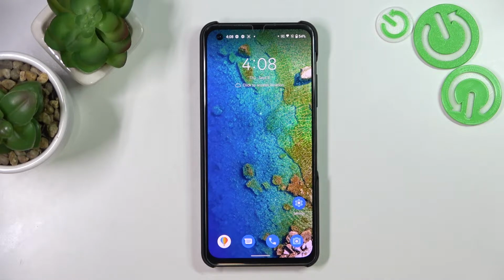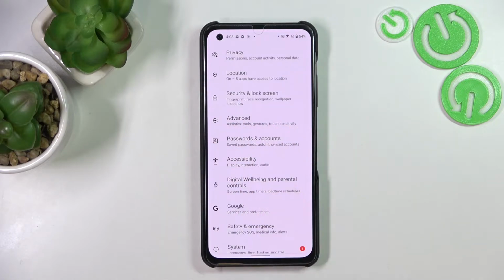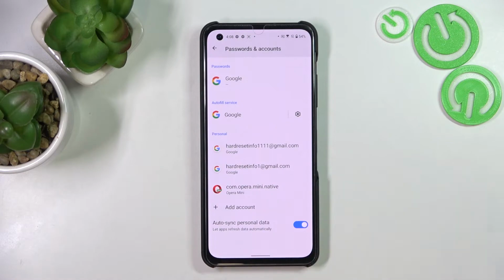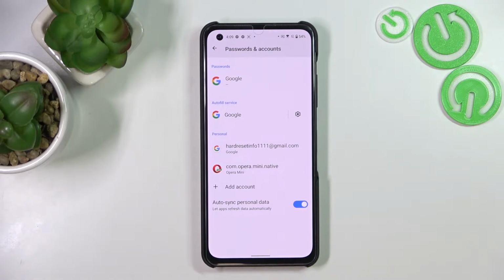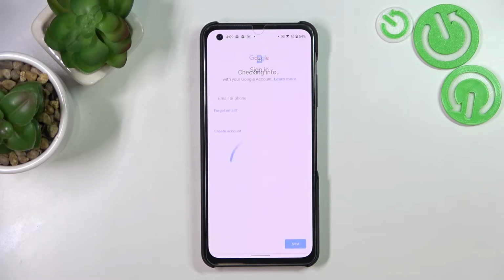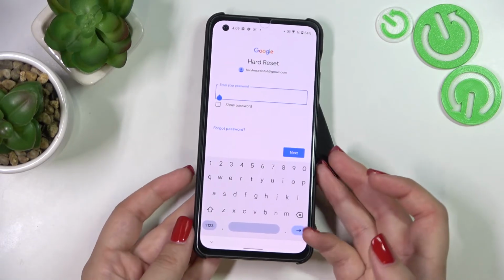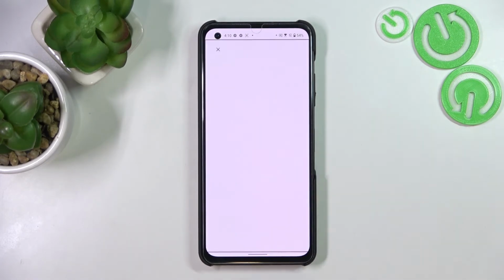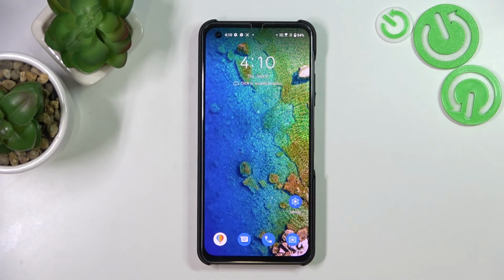How to Manage Google Account in ASUS Zenfone 9 – Add / Remove Google Account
If you’d like to learn how to add or remove the Google account in your ASUS Zenfone 9, then here we are coming to show you! In this tutorial we’d like to show you how easily you can find proper section, which will allow you to either add or remove the Google account. What’s more we’ll show you all steps required to fulfil both operations. So let’s follow all shown steps and successfully manage Google account.